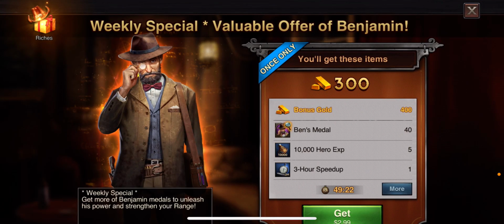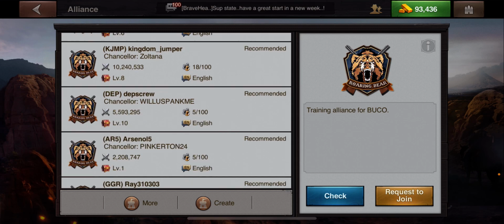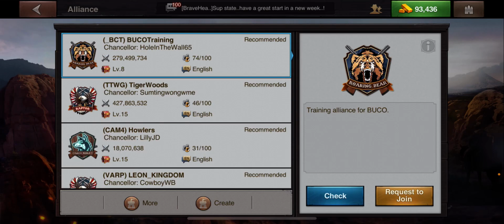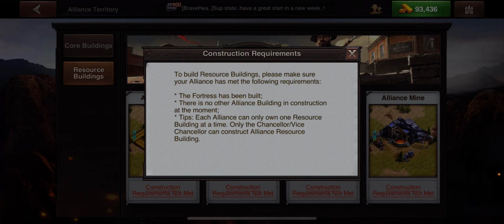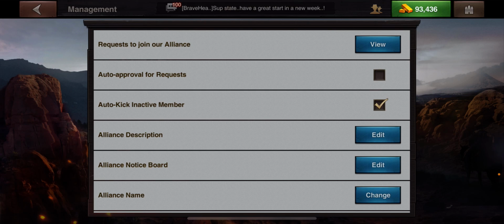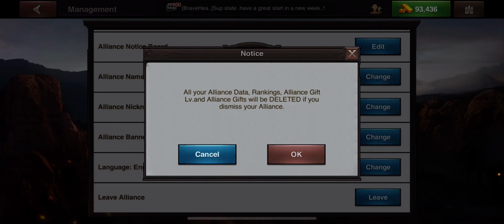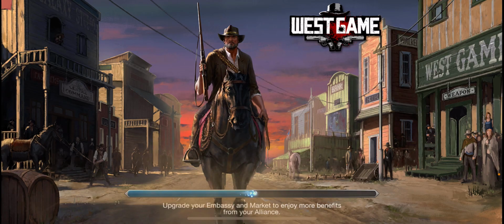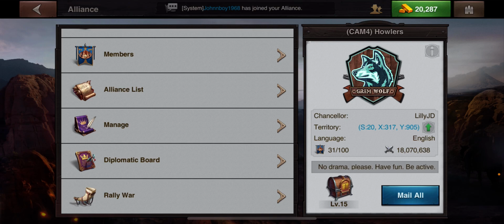Creating & Dismantling an Alliance in West Game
Also some tricks in naming your alliance